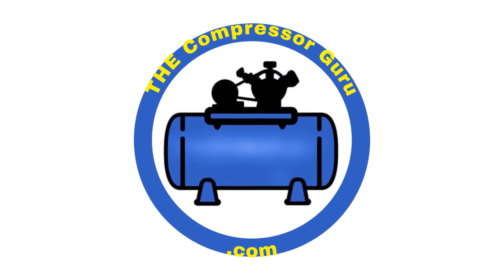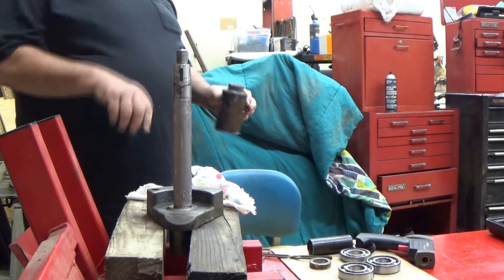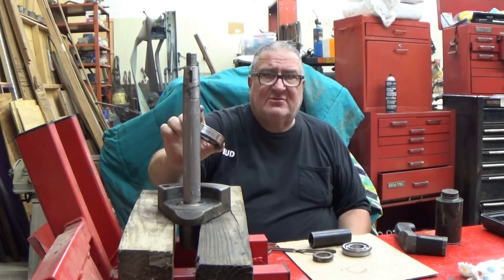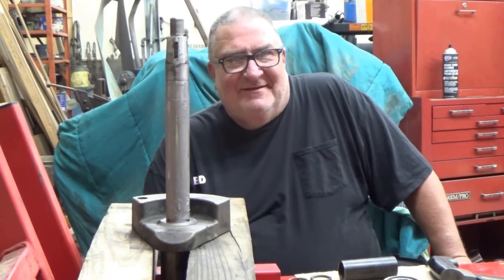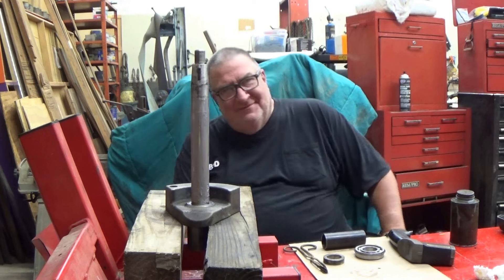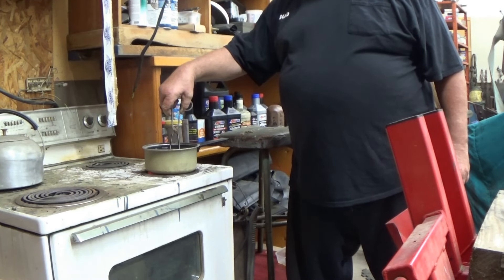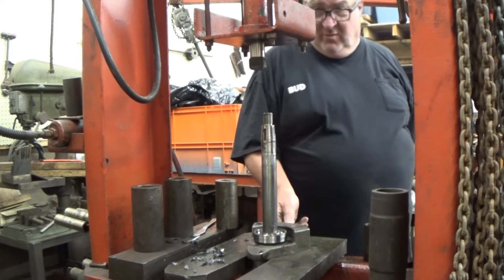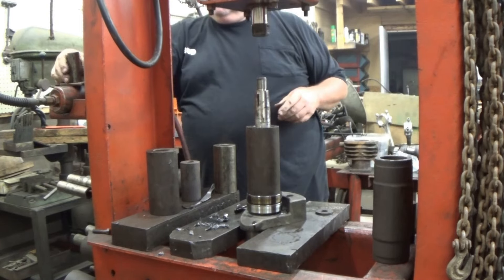Hot OIL Bearing Install???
Today the Guru tries something new using hot oil to expand roller bearings before installing them on a crank shaft.
Bonus Bud and Val banter about their early married days.